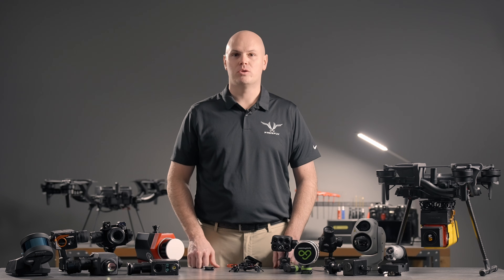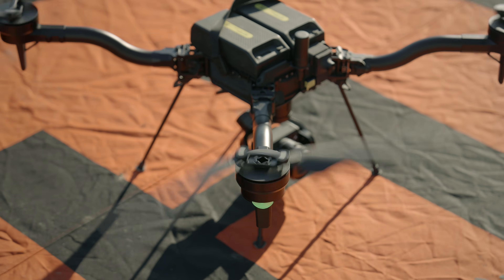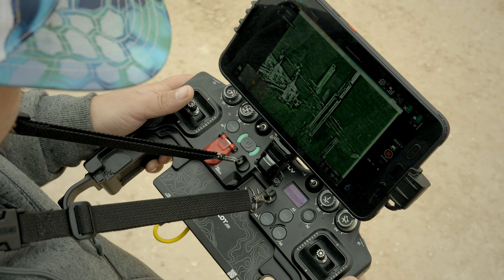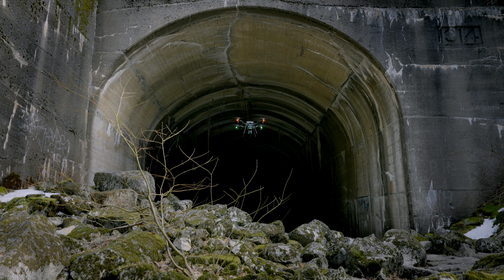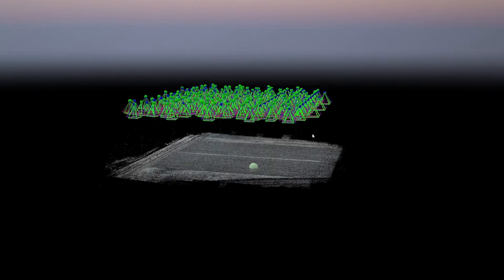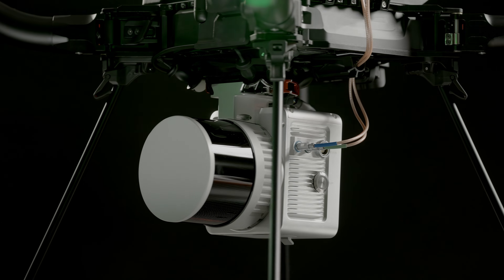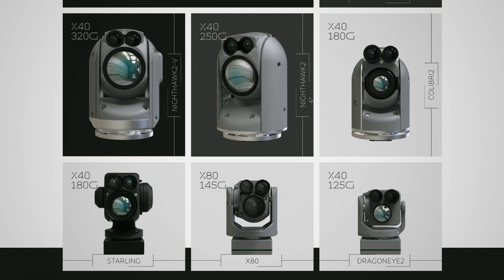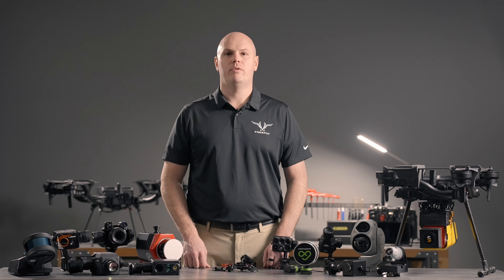Freefly Astro Max - Payloads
Astro Max adapts to any mission with an extensive lineup of cutting-edge payloads.

From high-resolution imaging to precision LiDAR mapping, experience the power of Freefly’s ecosystem in one seamless package.

Sync ID: MB01IZYLQLNHNHT MB010ZKMUI2KTM3 MB01HARSO60QUGZ